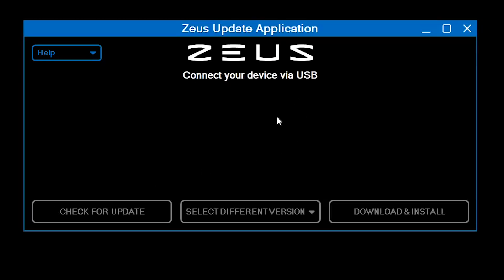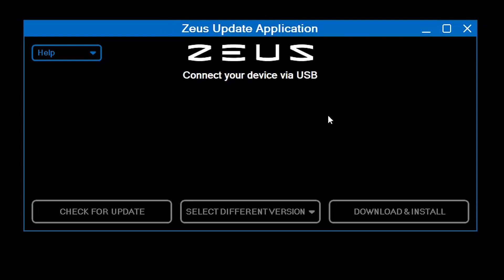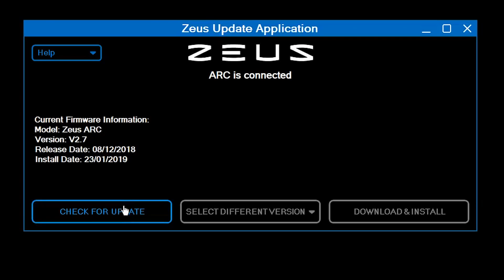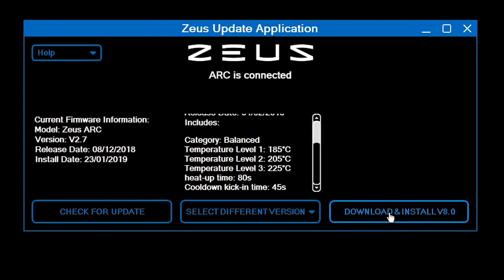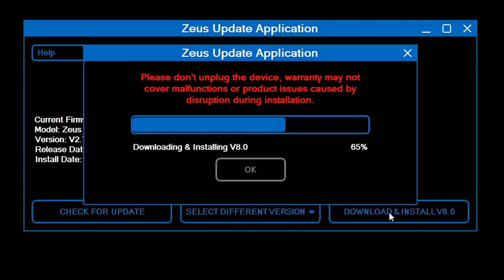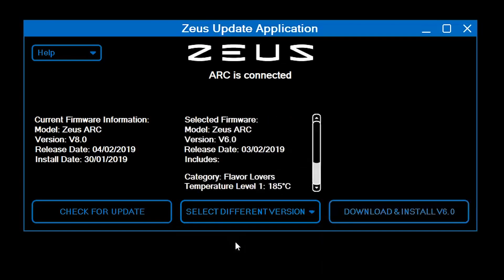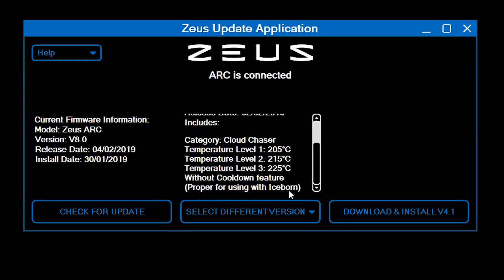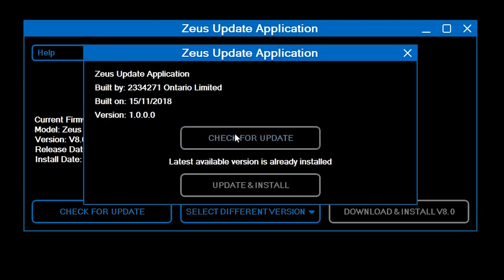ZEUS Arc Update App Walkthrough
ZEUS Arc Vaporizer Update App Walkthrough